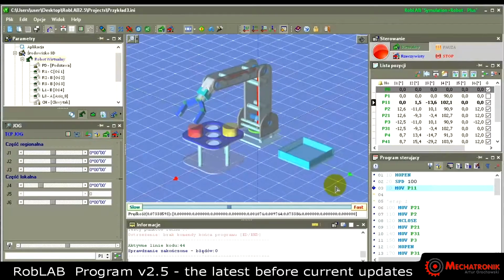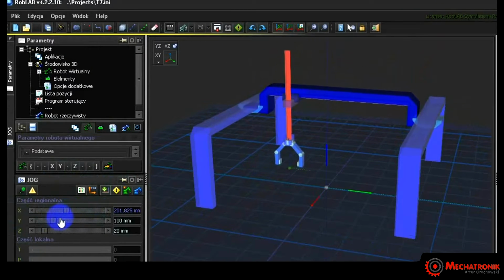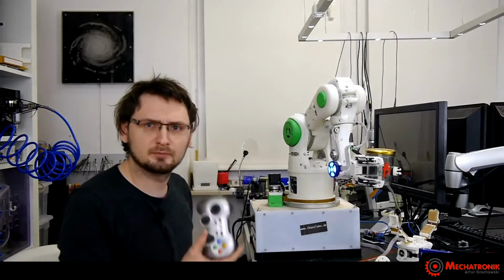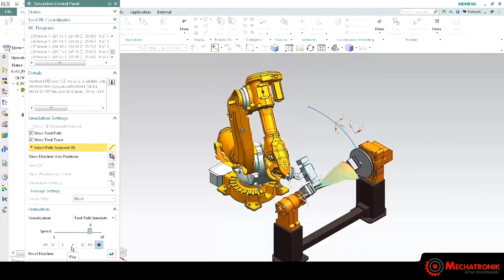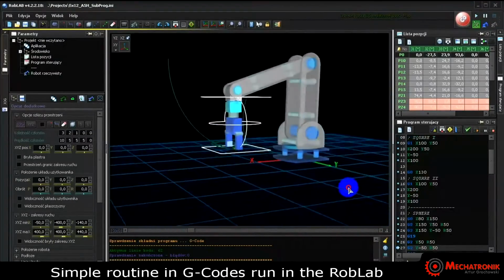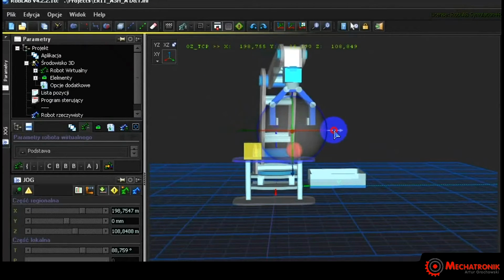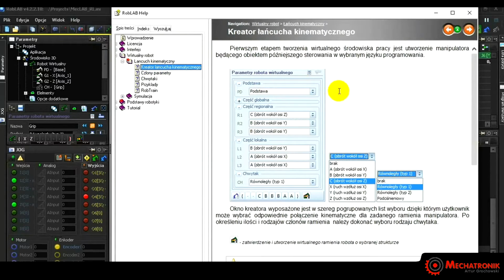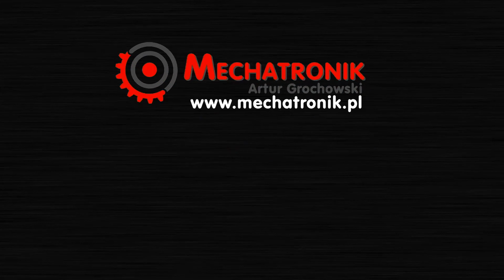RobLAB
-program to learn programming of robots